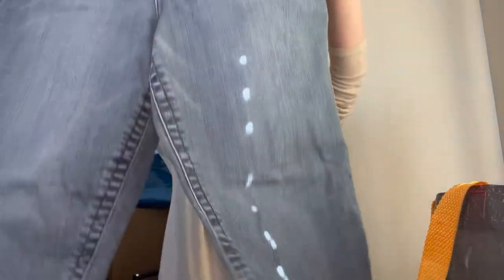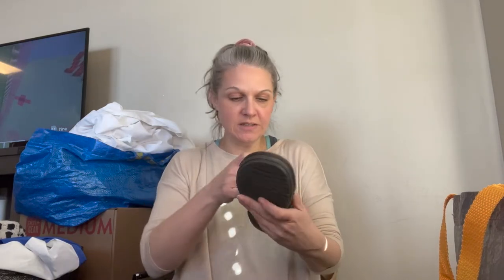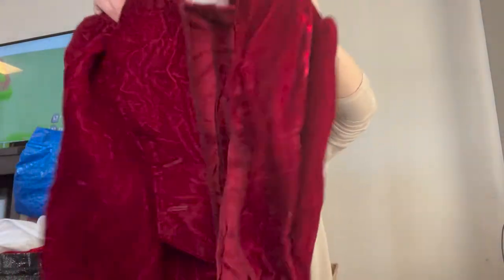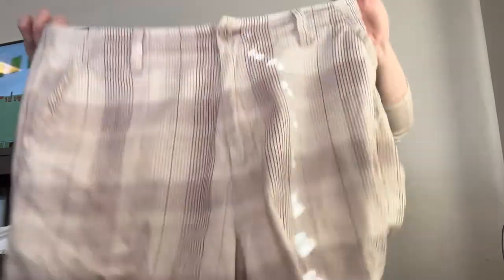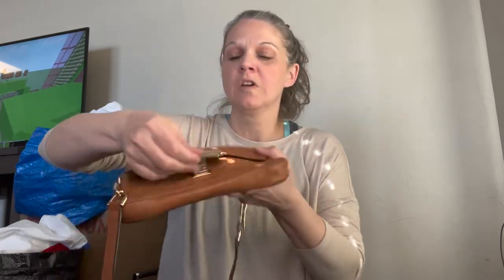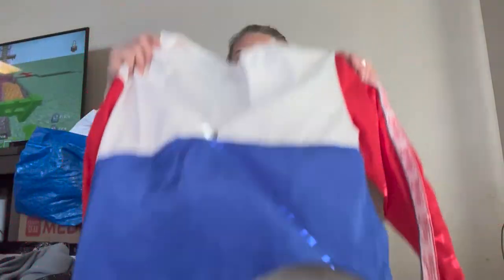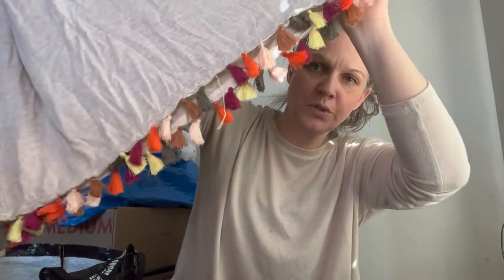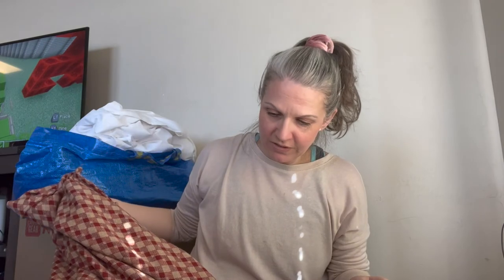Salt Lake City Goodwill outlet bins haul to resell online for profit! 65 pounds! February 2022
Hey y'all!

Today I'm sharing another haul for all of you from the Goodwill outlet "bins" in Salt Lake City, Utah. I found some great stuff and ended up with some not so great stuff.

Unfortunately I had to leave early to take care of some things at home that I was not happy about. You can tell in my video that I was not very happy about it.

This situation kept me from being home for about 4 days after this and I was unable to do any work. It was a very difficult situation.

Want to start reselling on Poshmar?
Download the Poshmark app and use the code: TINYGOLDHANGER and you'll receive

It helps my little channel to grow, and it's greatly appreciated!

Thanks!

Karen